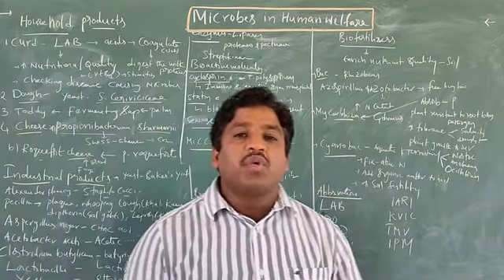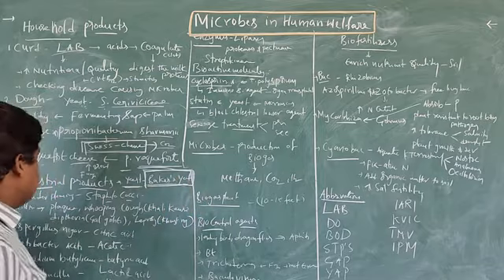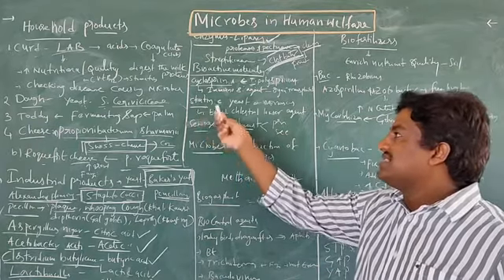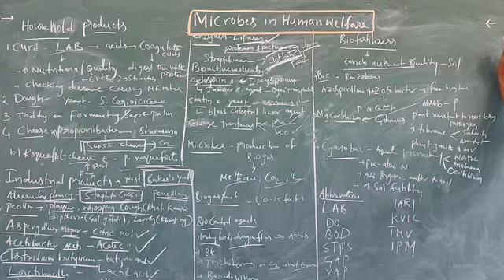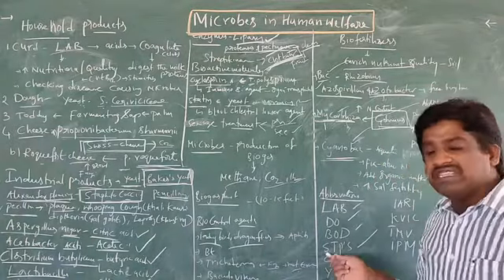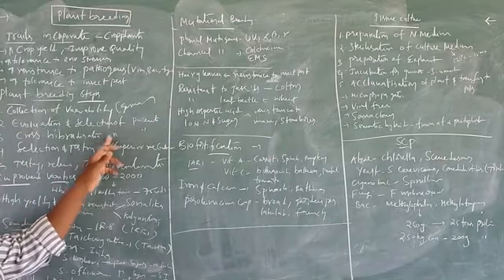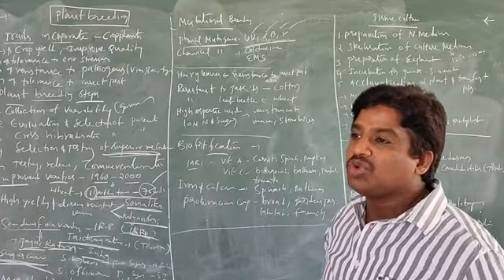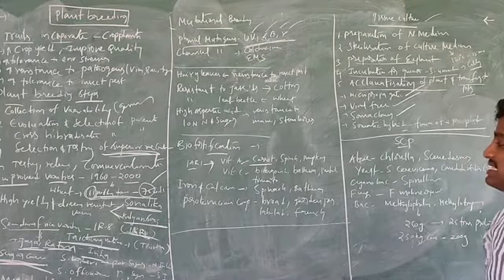Microbes in human welfare& Strategies for enhancement in food production